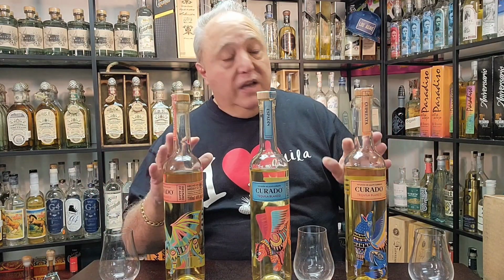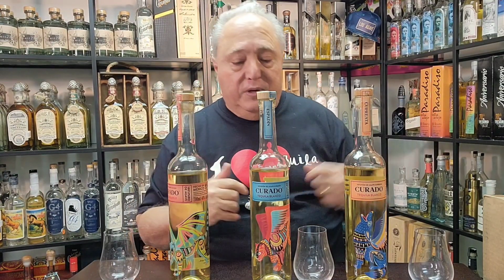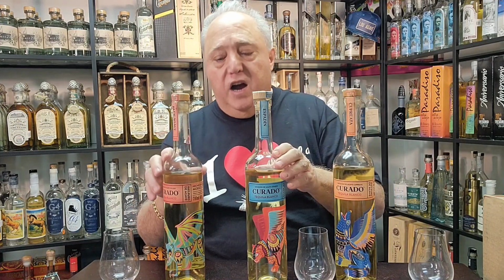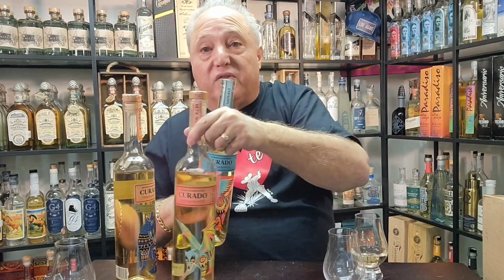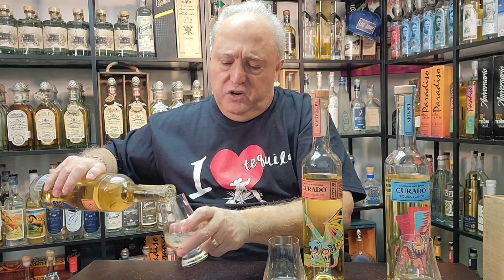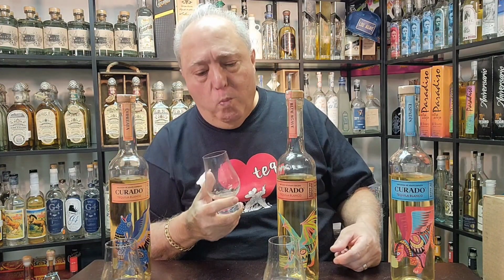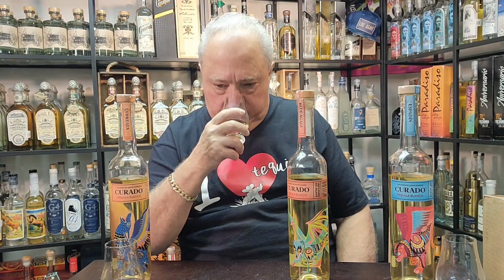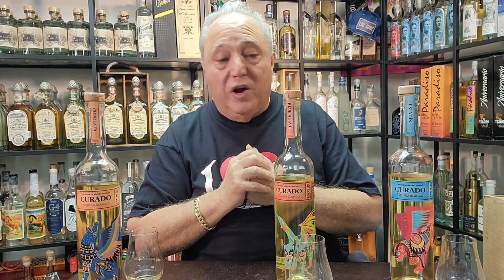Long Island Lou Tequila - 'Sippin' With Lou' - Curado Infused Blanco Tequilas - Let's Learn About It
AND Check out my Great Website, where I am known for Honest Reviews, informative short videos,  Real 'Top Tequila' Lists, and a solid 'Learn section'